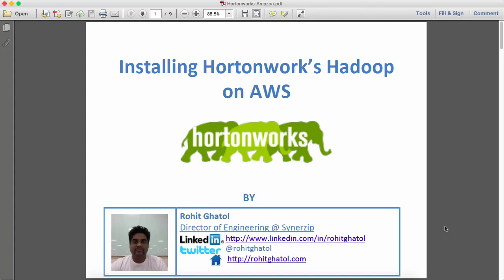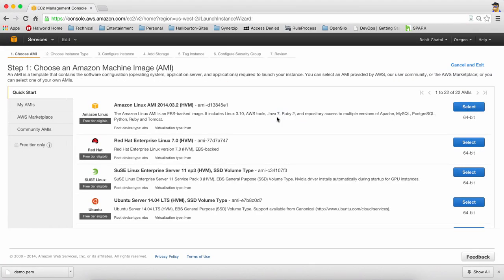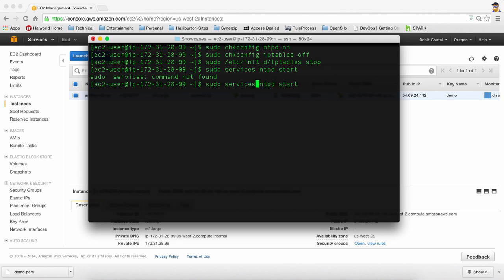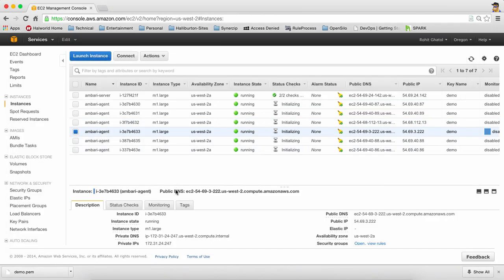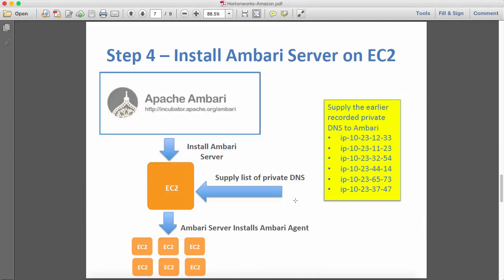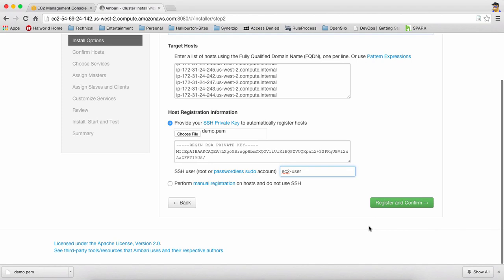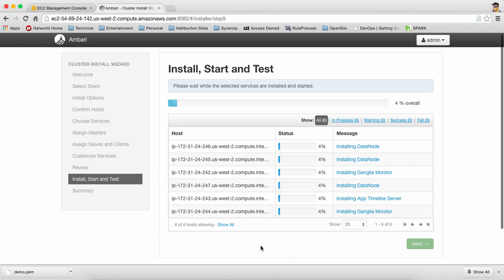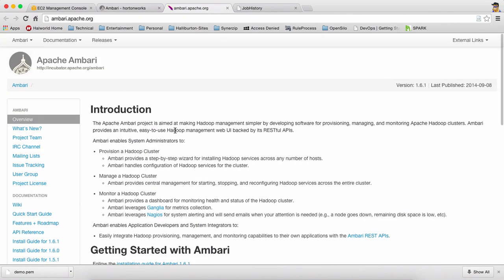Installing Hortonwork's HDP 2.1 (Hadoop) on AWS EC2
Installing Hortonwork's Hadoop on AWS EC2 using Apache Ambari